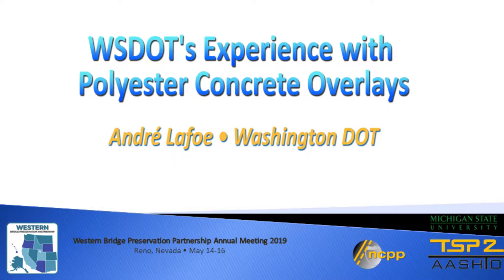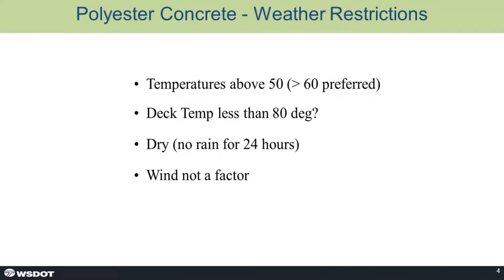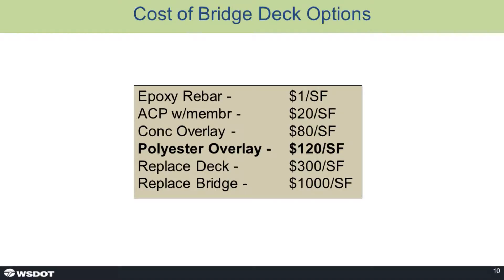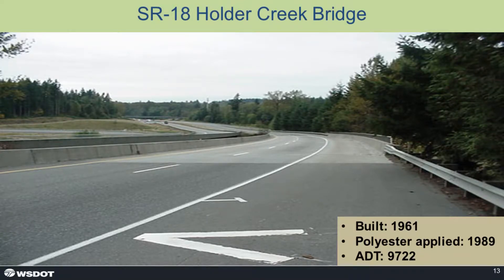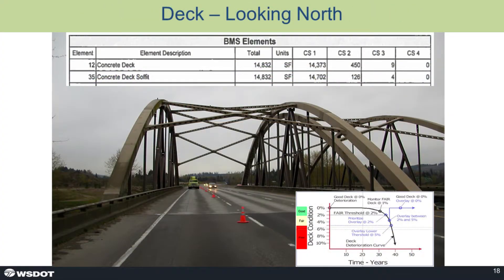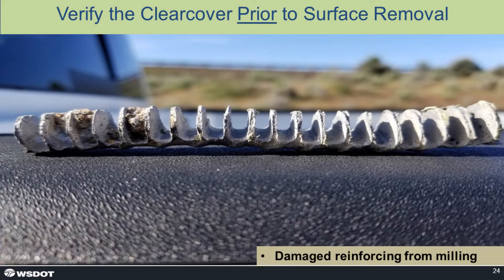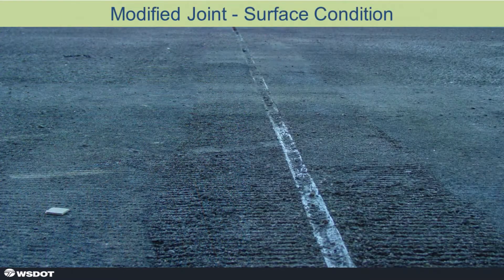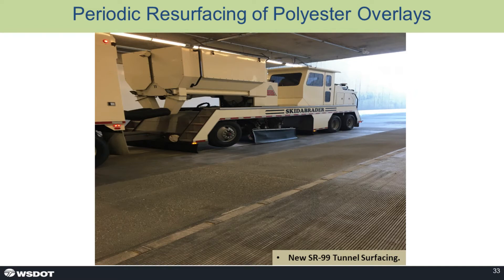Polyester Concrete Overlays - WSDOT's Experience 2019-05-15 WBPP - André Lafoe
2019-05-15 WBPP - WSDOT's Experience with Polyester Concrete Overlays